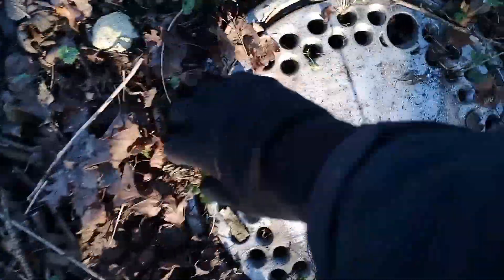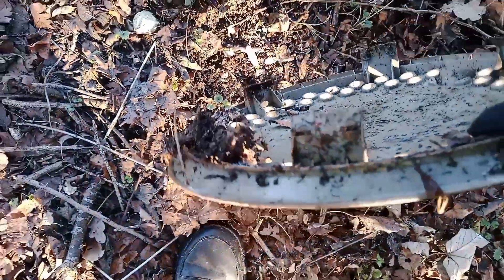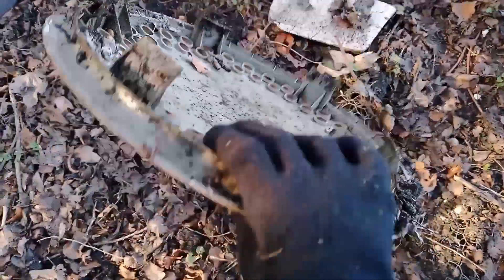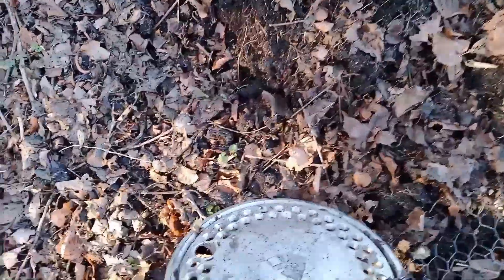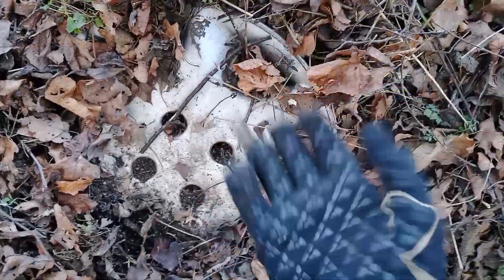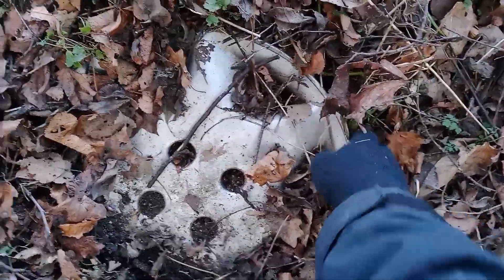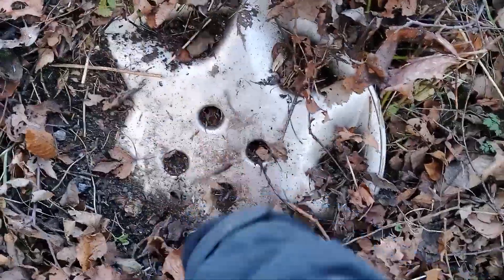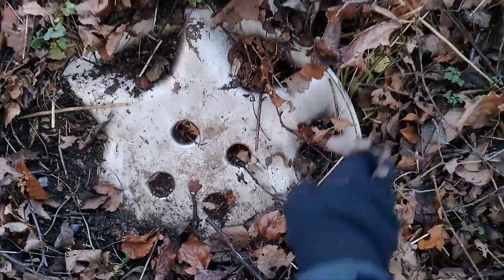2 in 1 VERY RARE FINDS! Rover 200 And Volvo 240 Hubcaps